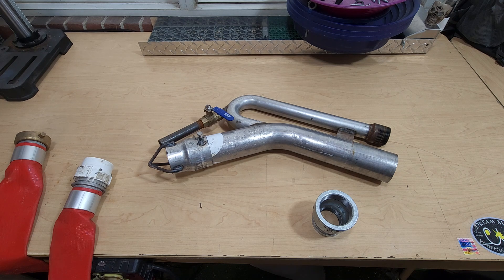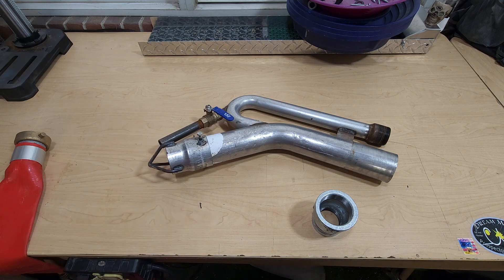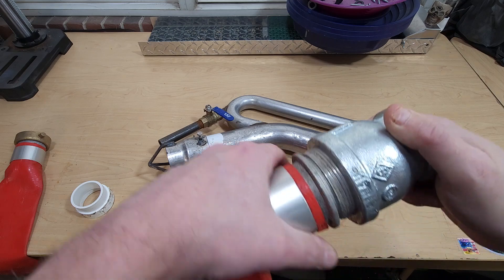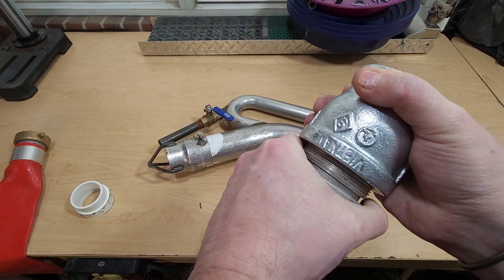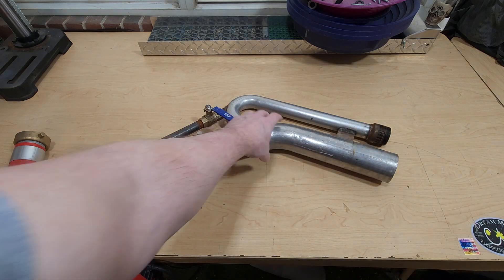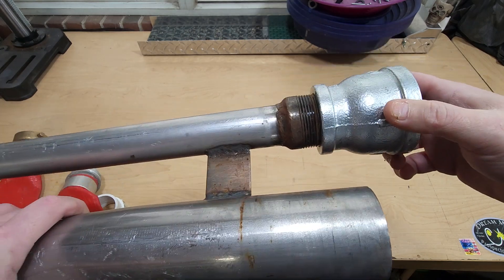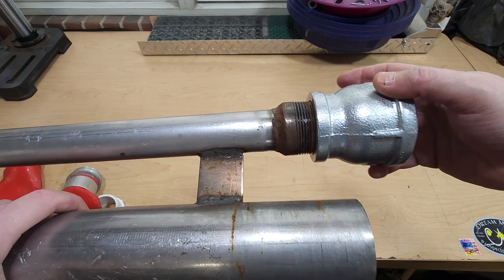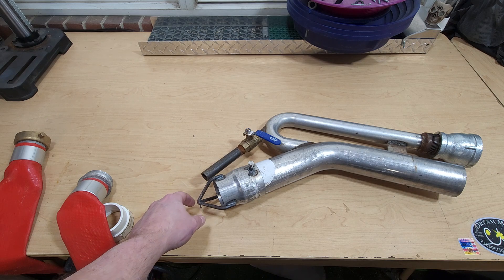How To Modify Your Dry Land Dredge Nozzle